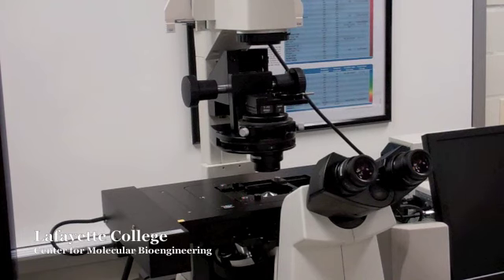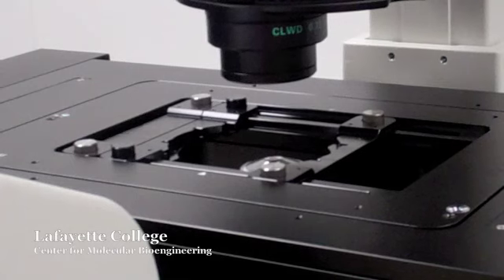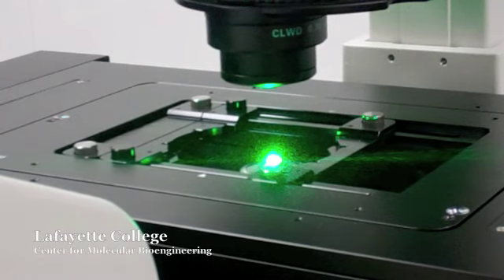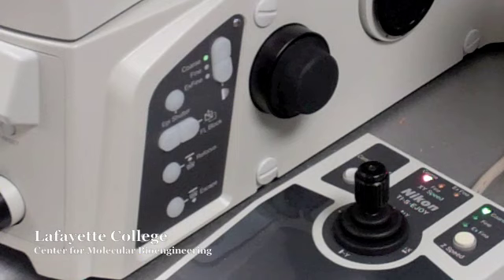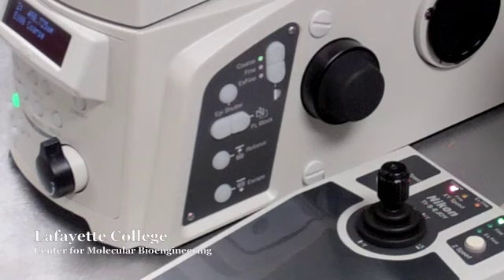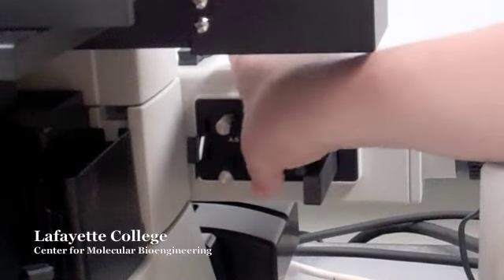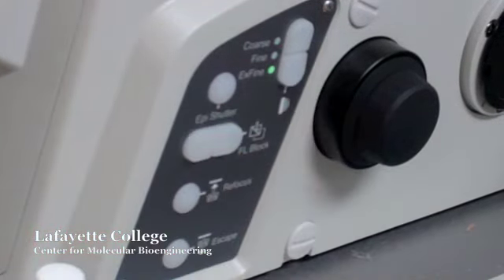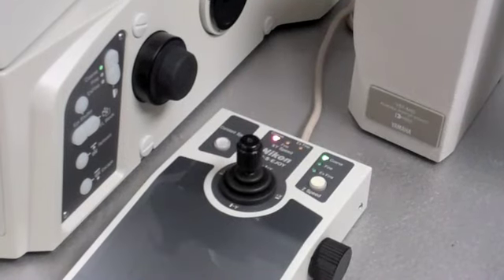Nikon Ti Eclipse Confocal Microscope - Fluorescence Imaging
Lafayette College students' tutorial on confocal microscopy.